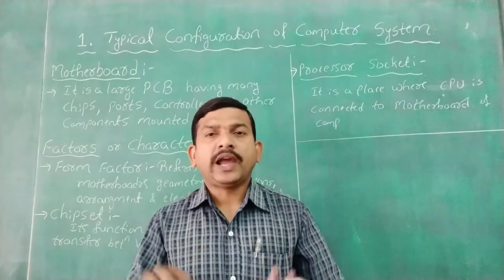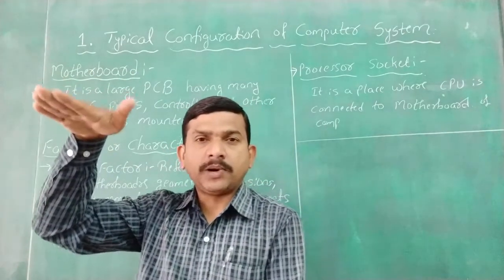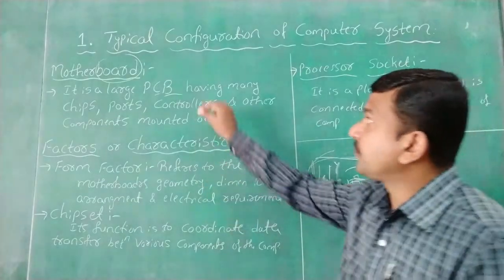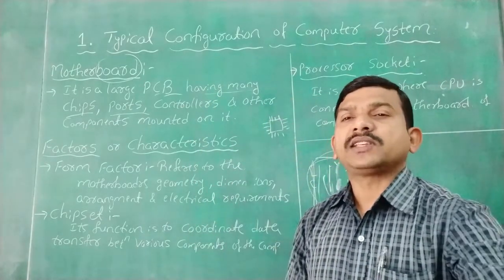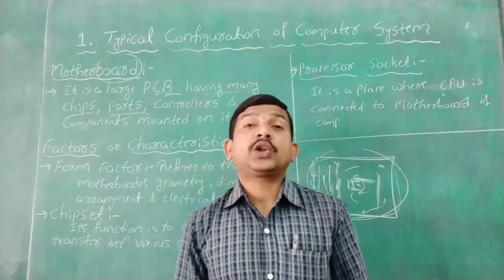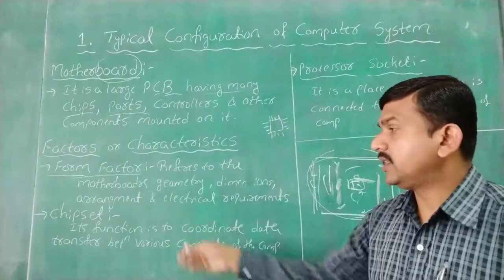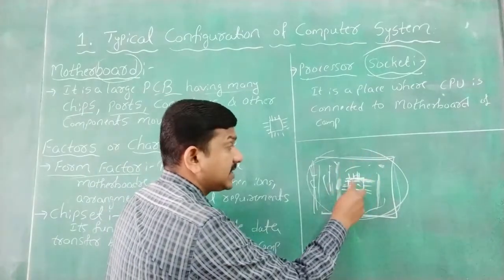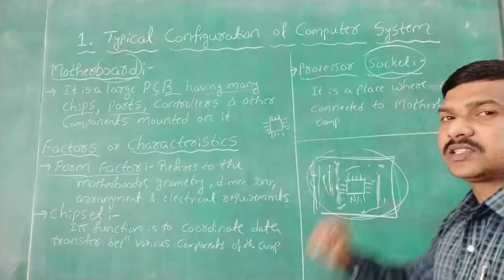PUC 2 Comp Sci Chapter 1 Part 1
Chapter 1: Typical Configuration of Computer System